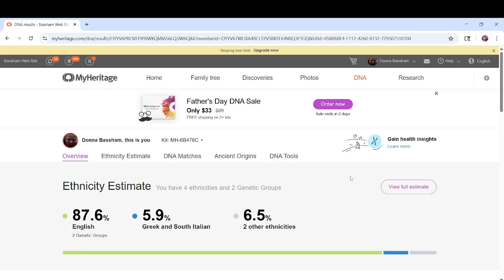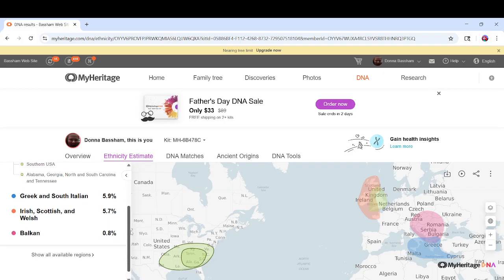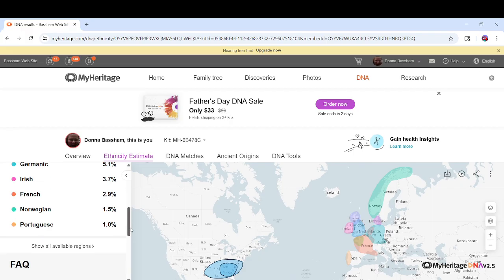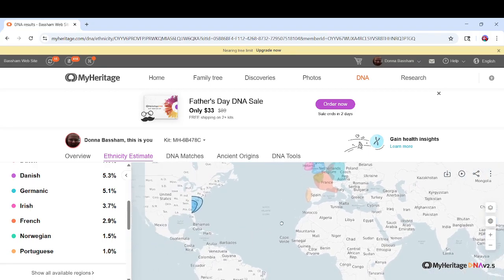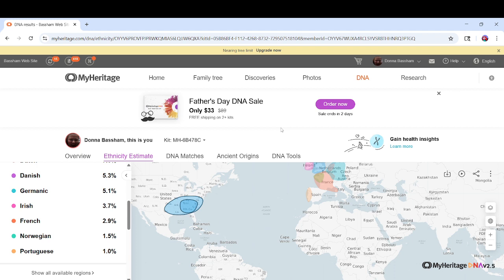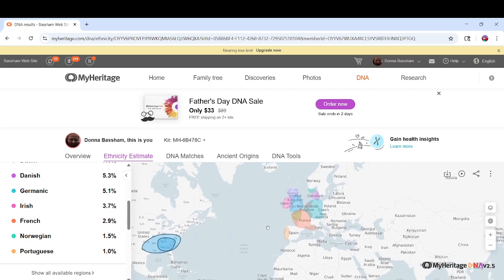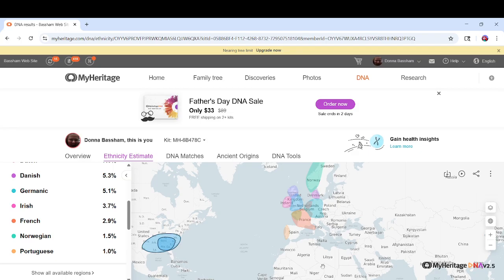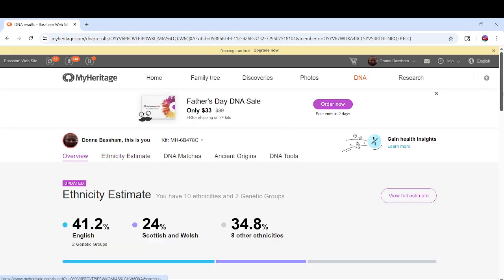MyHeritageDNA Ethnicity Report Update (June 2025) 🧬🗺️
This is an update of my MyHeritageDNA ethnicity report. MyHeritage has update to the V2.5 version.